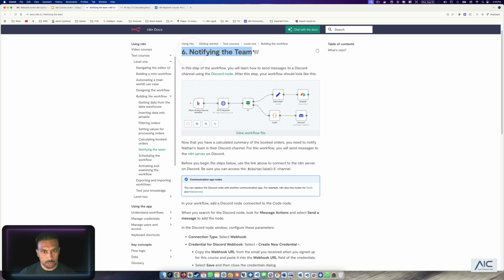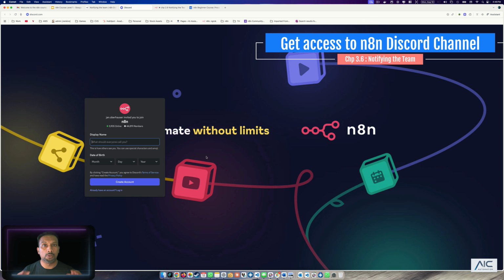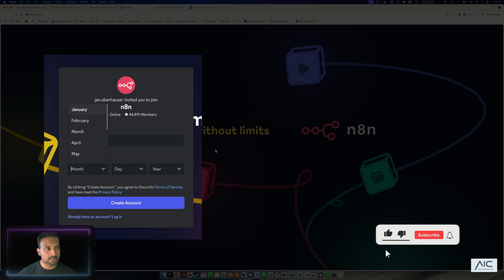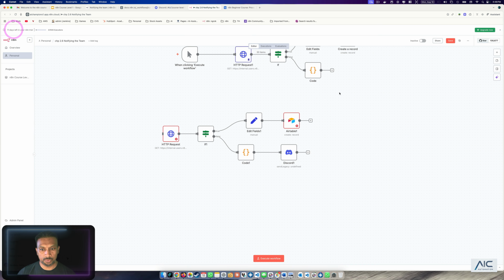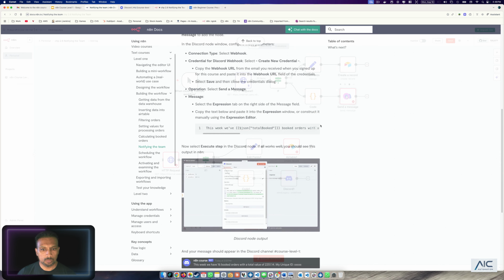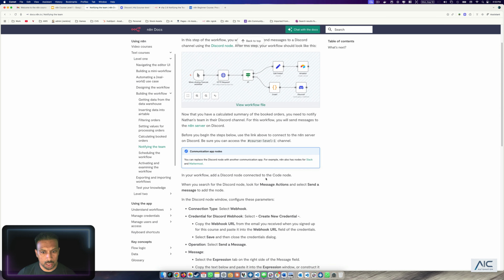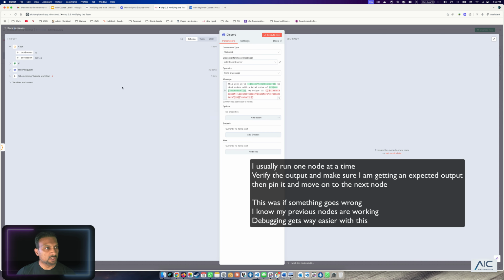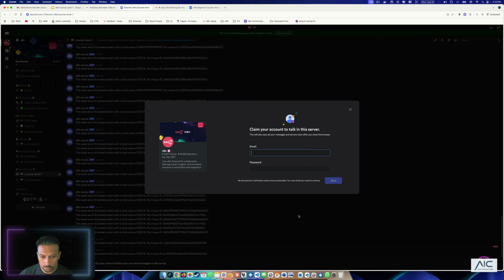🚀 n8n Level 1 Certification: Chp 3.6 Notifying the Team on Discord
Description

🕒 Timestamps:
0:00 – Recap
1:00 - SignUp to n8n Discord Server
2:50 - Intro to Discord Node
5:30 - Dont miss this step